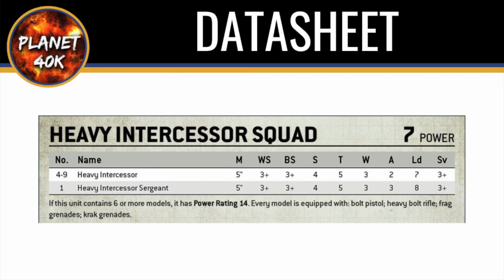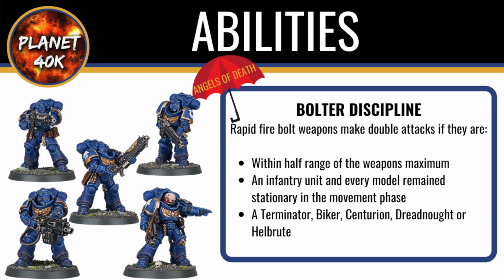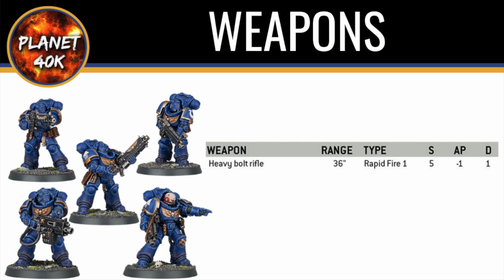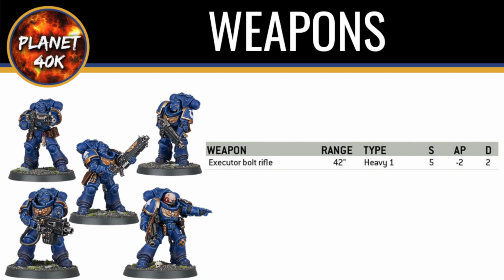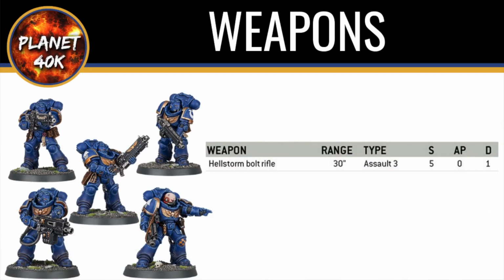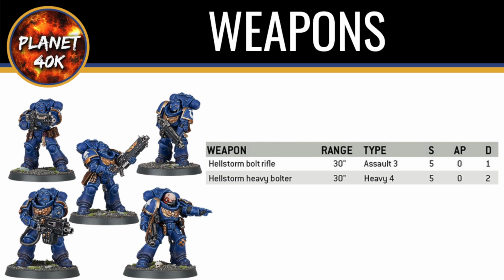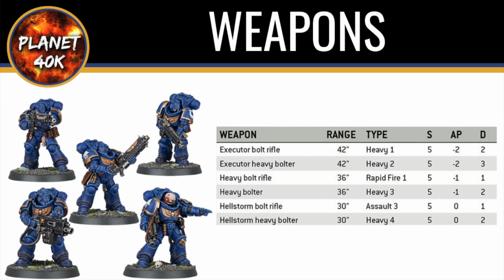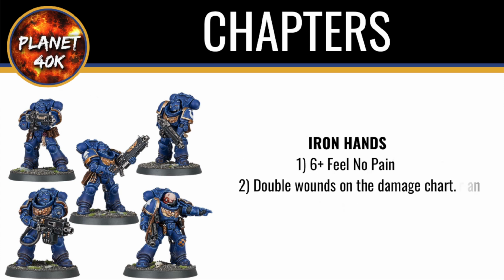Warhammer 40k Heavy Intercessors Preview 9th Edition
In this video we discuss the new Heavy Intercessors previewed by Warhammer Community.

- If you buy anything from Element Games using this link, a small percentage goes to
supporting Planet 40K. Thanks!